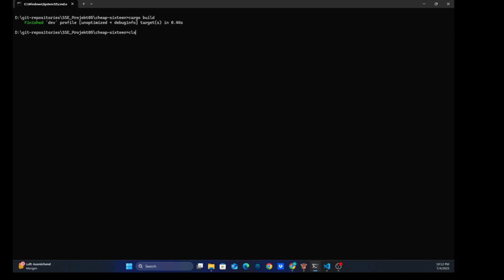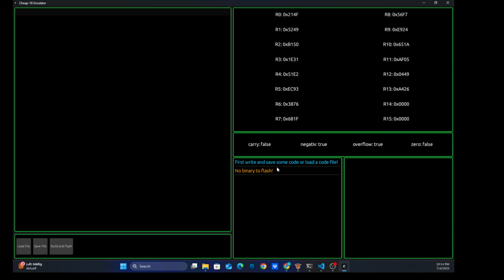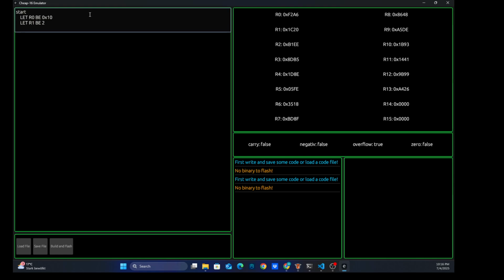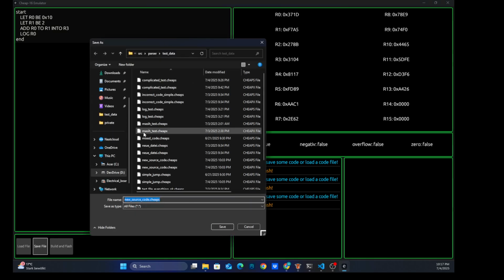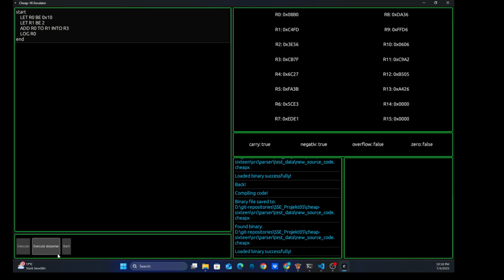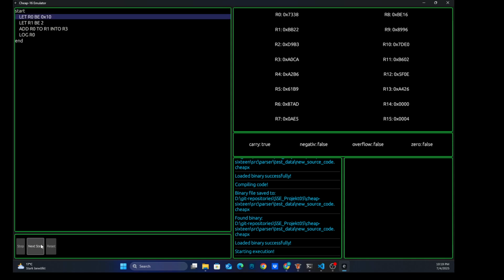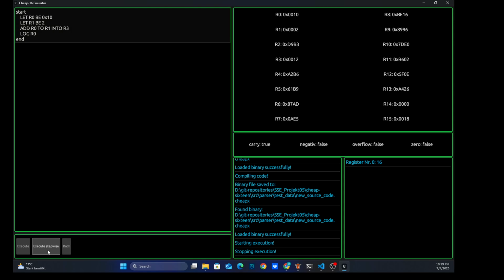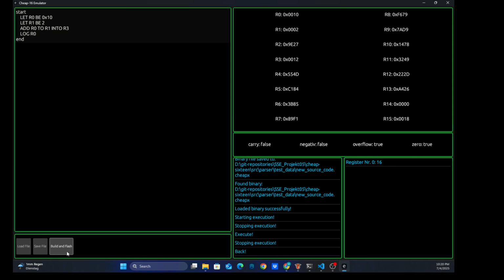cheap-16 Explainer Video Part 1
In this video, we’ll show you how to get our project cheap-16 up and running. This project serves as an educational 16-bit custom instruction set architecture with emulator, assembler, linker, and editor, all implemented in Rust.